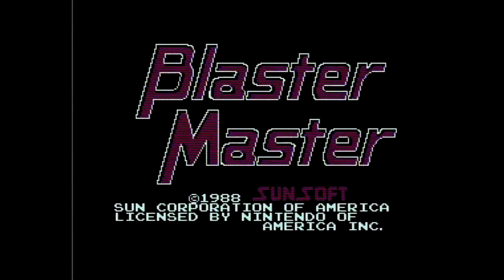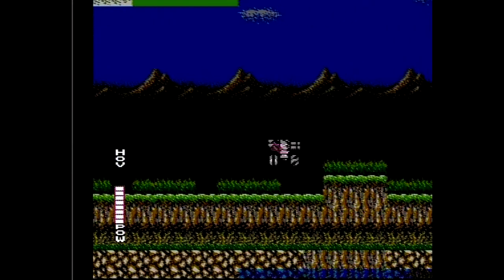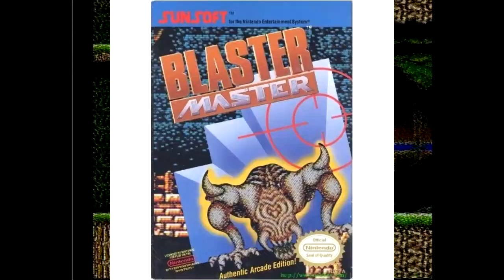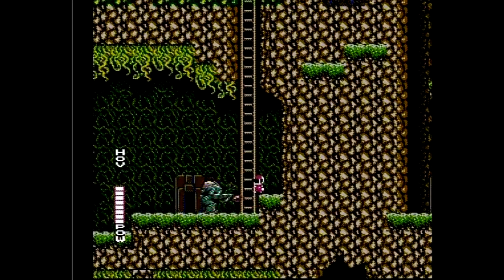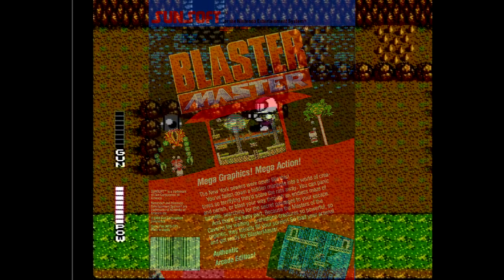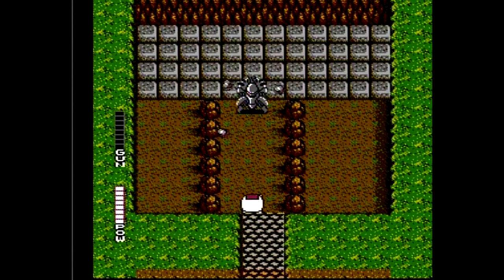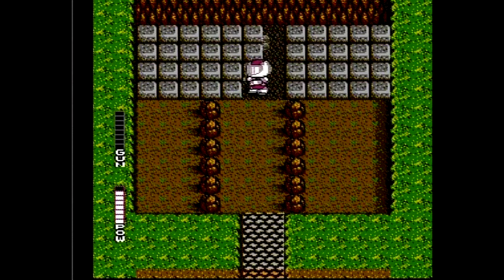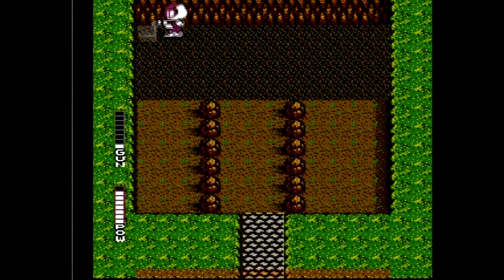5 Min NES Gameplay reviews #114:Blaster Master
Jump underground and find a tank? Seems legit

Keeping this one for sure =D

Rating 9.5/10

1.Is it fun 1/1
2.Does it have good controls 1/1
3.Is the music good .5/.5
4.Does it make me want to play for more then 15 mins  1/1
5.Are the graphics good .5/.5
6.Can you play it without the manual/internet 1/1
7.If it's over an hour long can you save .5/1(bit long for no saving)
8.Does it have cheap A.I or level design 1/1
9.Is it fun to figure out  1/1
10.Is the cover appealing .5/.5
11.Is the game box deceiving or true .5/.5
12. Is it fun for kids/teens  .5/.5
13.Is it fun for me now .5/.5